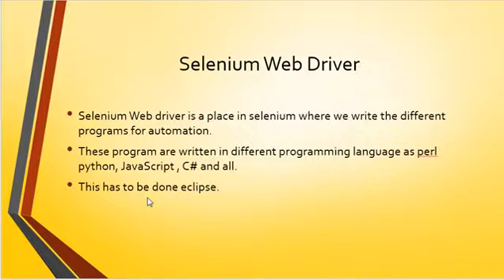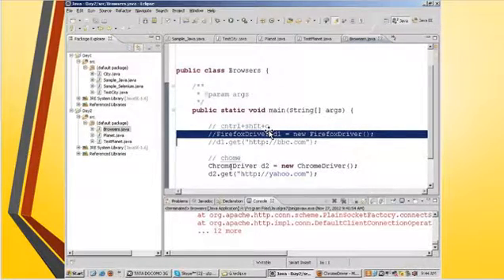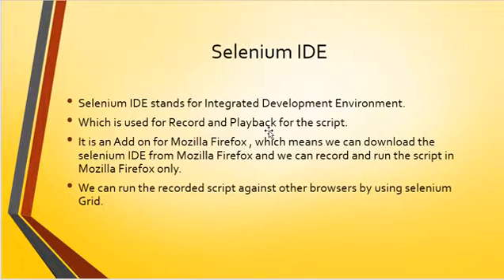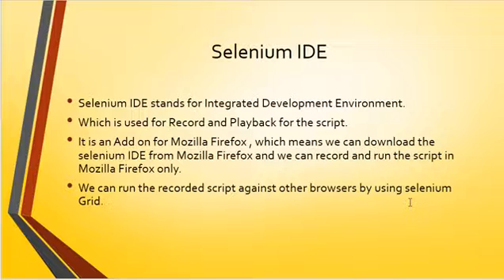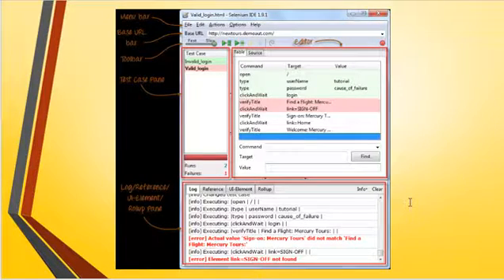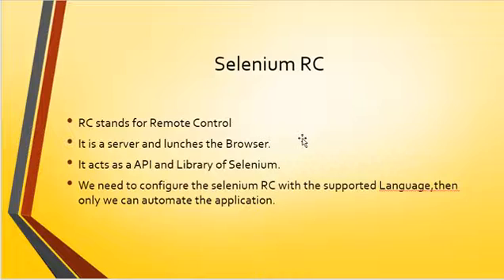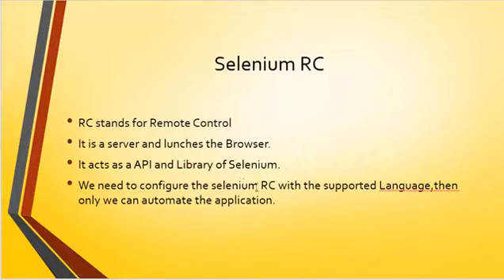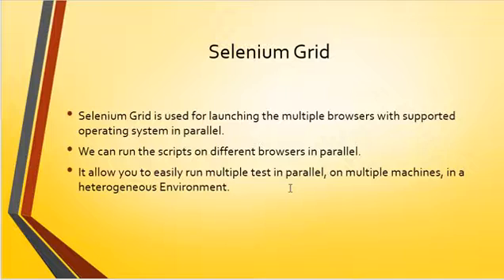Introduction to Selenium Web Driver